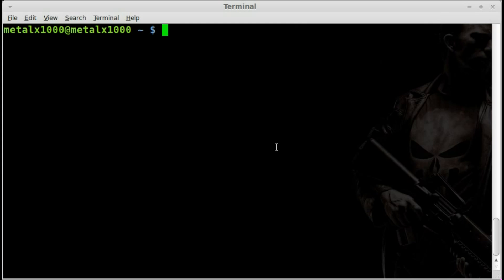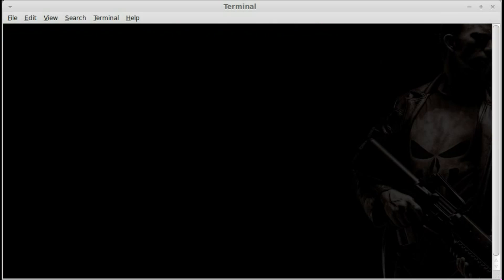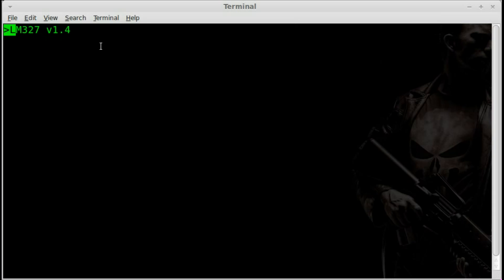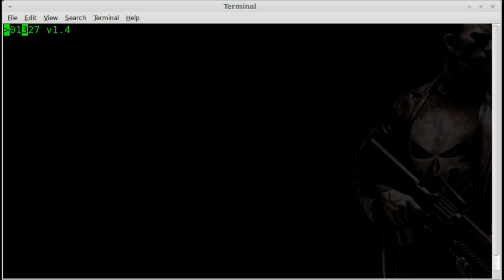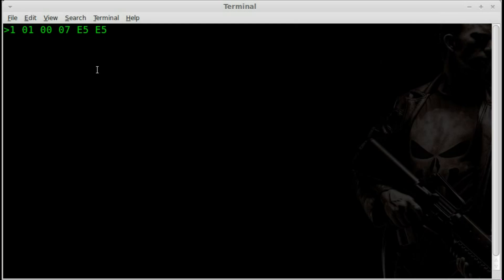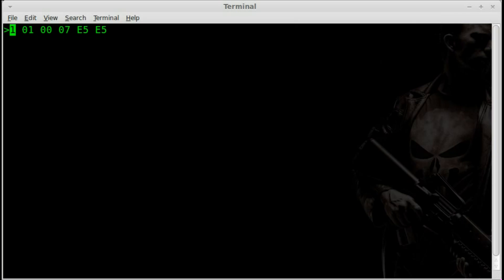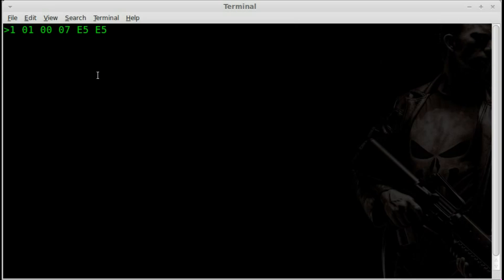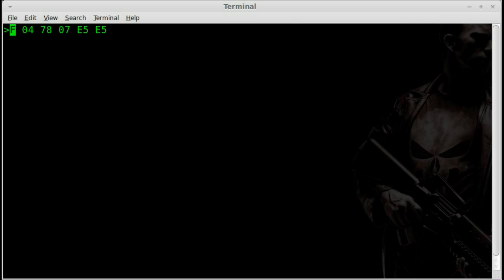ELM327 USB OBD2 Linux Videos Part #2